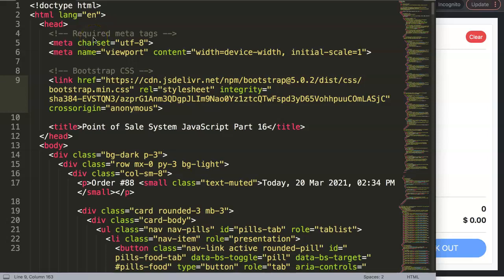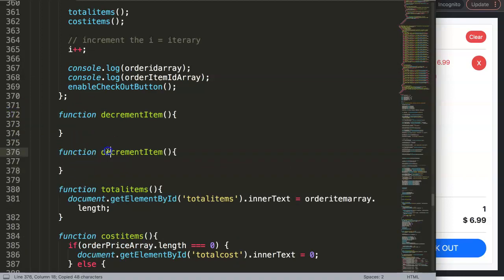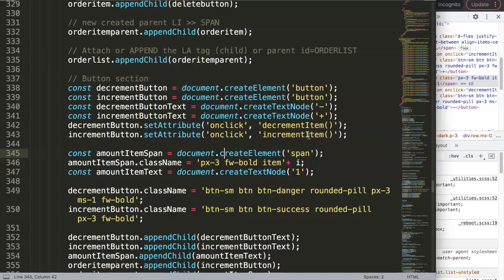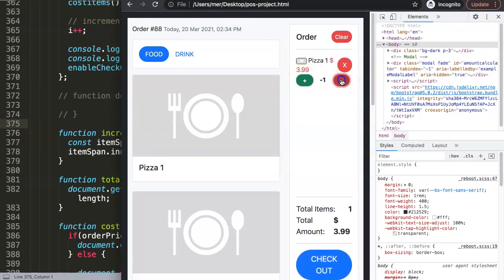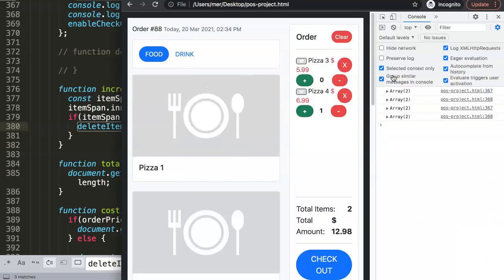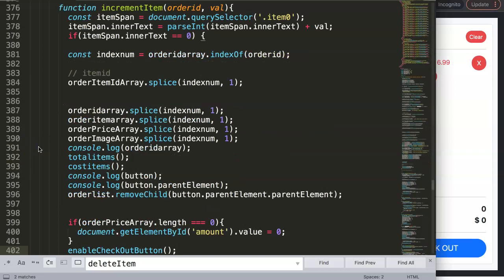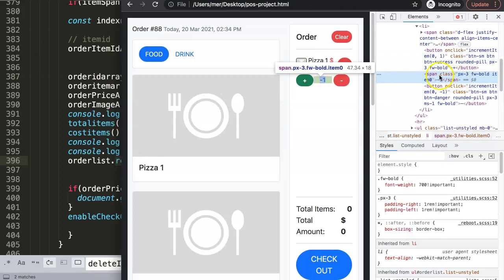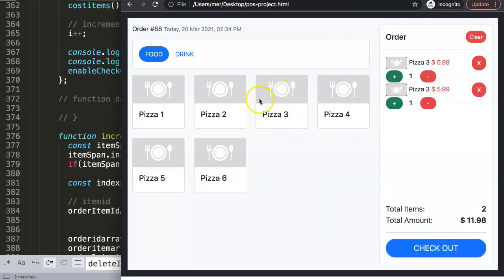Point of Sale System JavaScript Part 16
This is a project that Im currently working on which is a POS system build in JavaScript which eventually would go with PHP or rebuild in VUE JS and NODE JS. As we are still in very starting phase I started with plain JavaScript. This is my personal journey and along the way you will explore how I learn JavaScript and how you can create a point of sale system in Javascript.